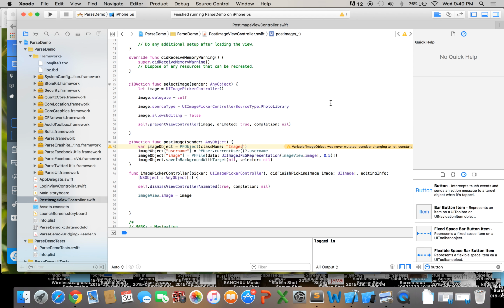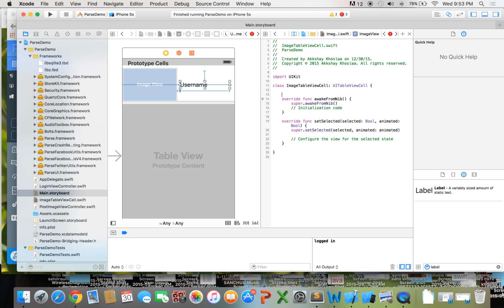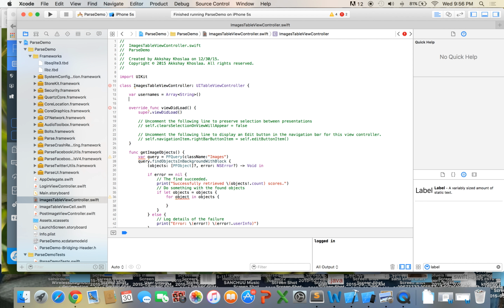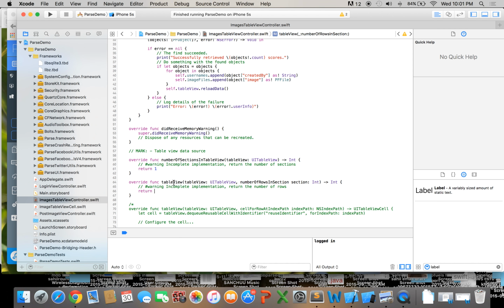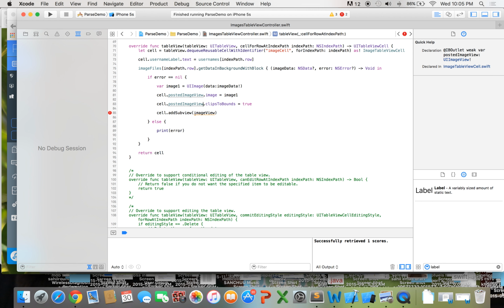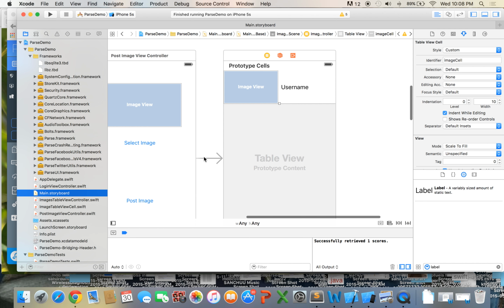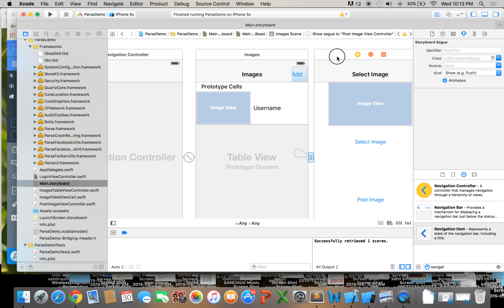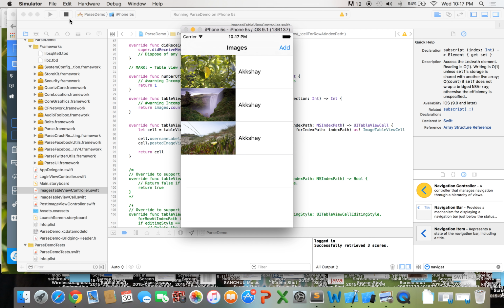iOS App Tutorial: Make an App Similar To SnapChat Part 3